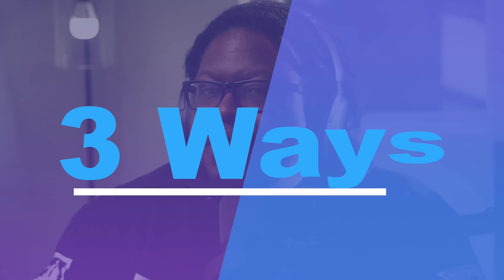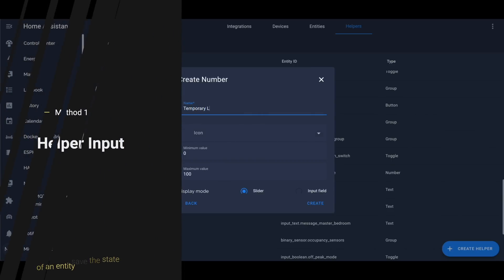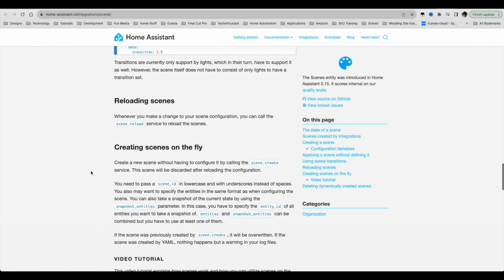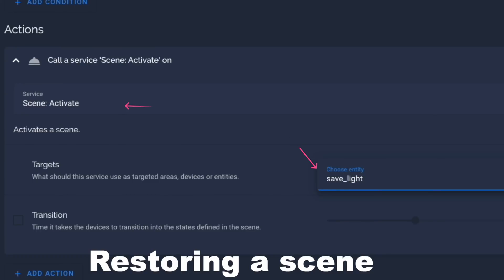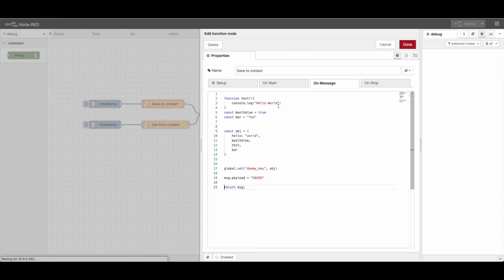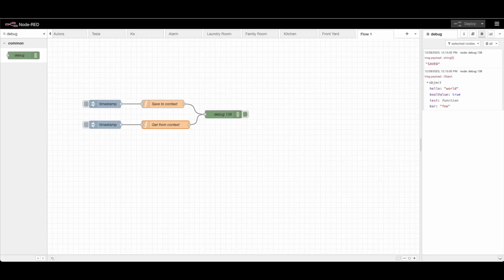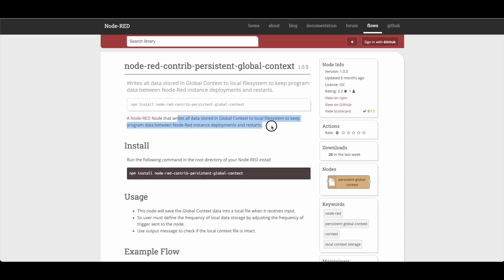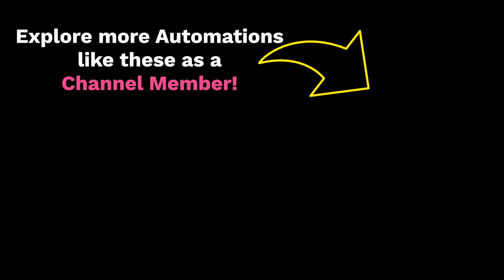3 Entity State Saving Techniques in 2 minutes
*Tired of the same old smart home content?* Well I've got something special for you! Explore unique ideas and free resources in the Backroom community.

Saving the state of an entity unlocks some interesting automations, like being able to undo. Though I mention 3 ways here, there is actually 4... 😯